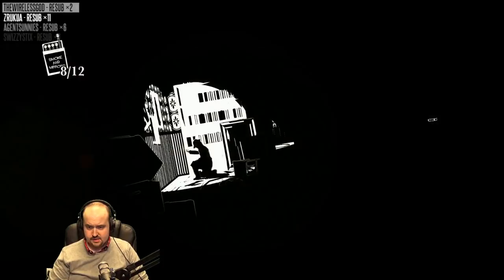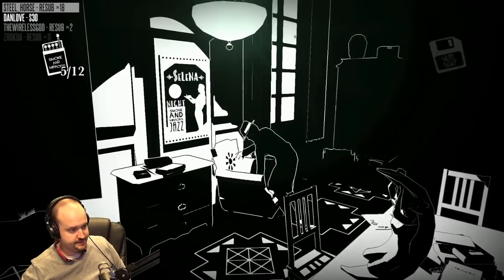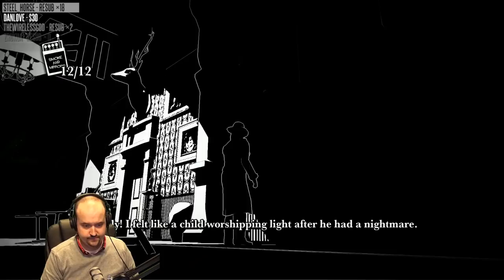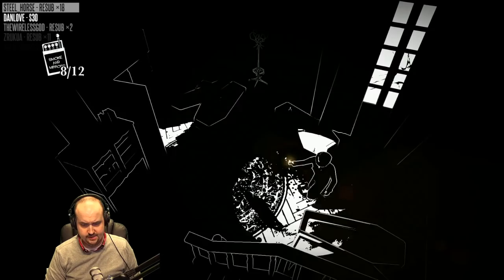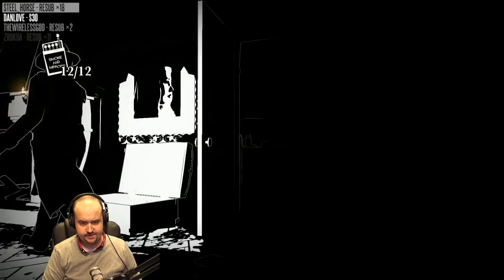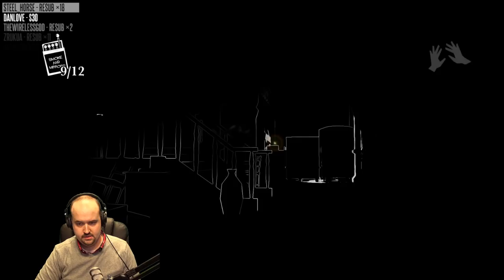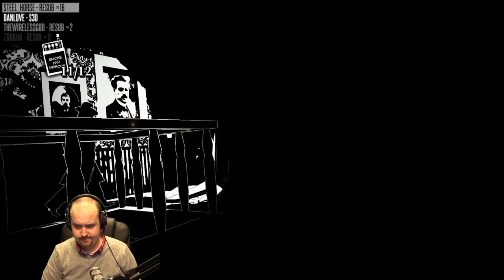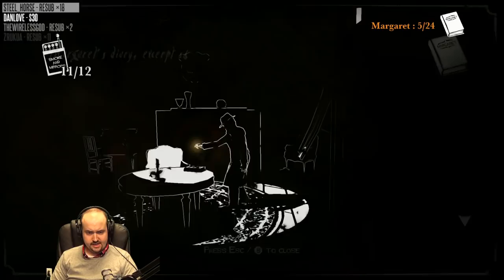Let's Play White Night - Part 4 - Indie Horror Game - Full Gameplay